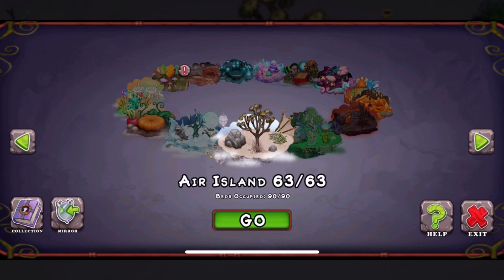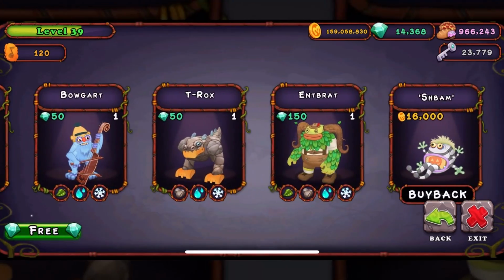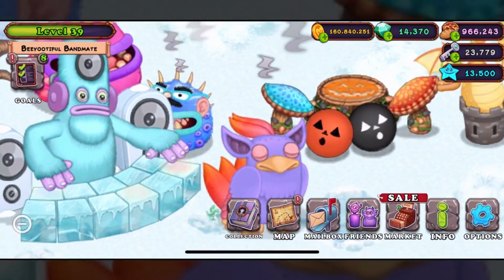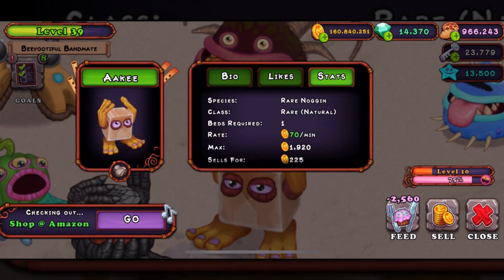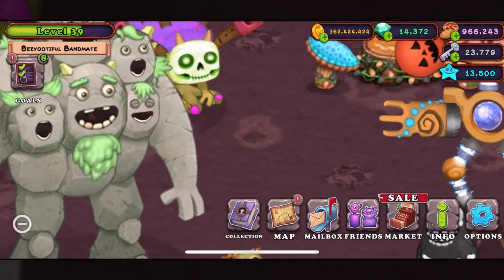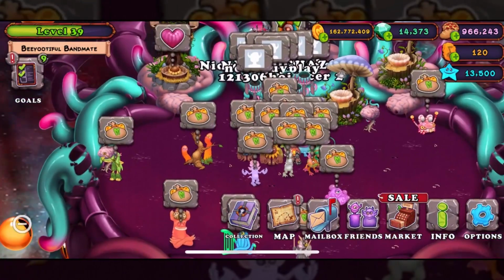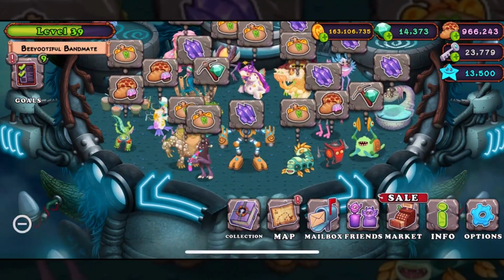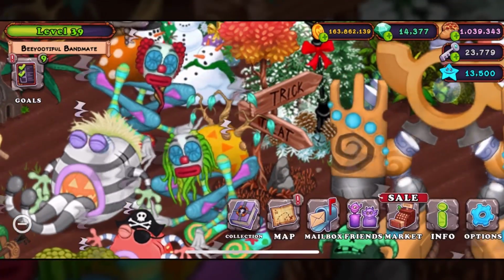All Monsters Halloween Special 2019 | My Singing Monsters